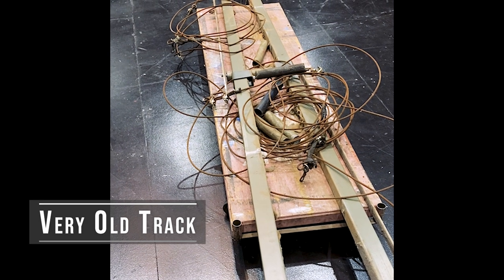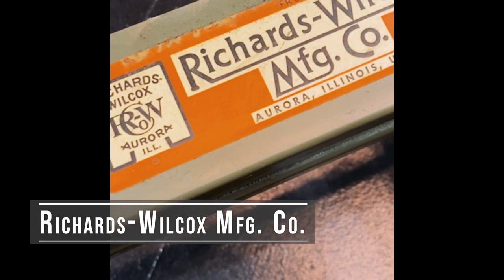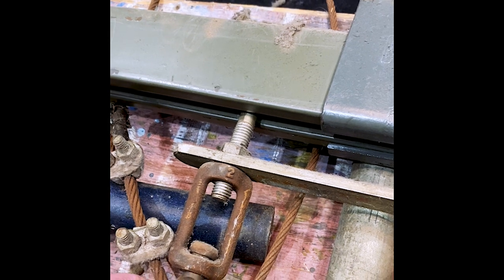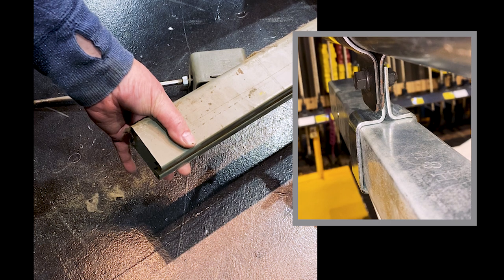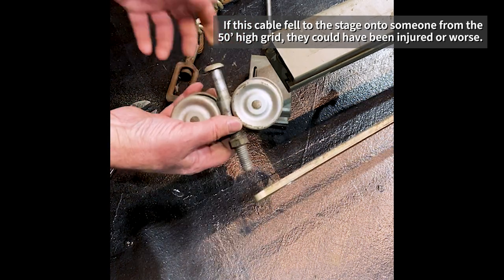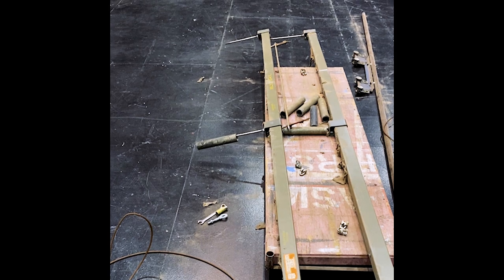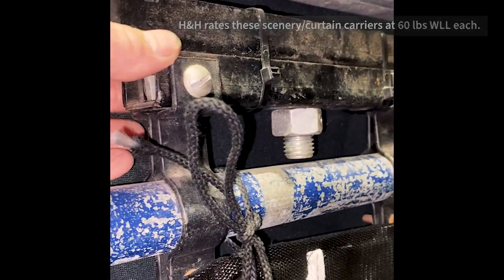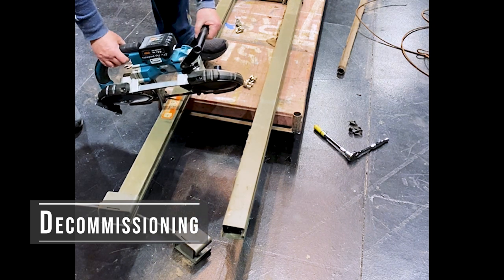Decommissioning 1960s Dangerous Rigging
I've been meaning to remove this grid-mounted track for 15 years. It was installed in the late 1950s or early 1960s and was impossible to inspect and perform maintenance on due to inaccessibility. It was always an unknown, and that unknown was reason enough to take it out of service. Now that I have removed it, I've discovered so many more reasons why it had to go.

0:11 – Very Old Track
1:20 – Richards-Wilcox Mfg. Co.
2:24 – Carrier/Truck Termination
3:13 – Track Hangers
4:09 – Carriers/Trucks
4:37 – Danger Confirmed!
5:09 – Scenery Carrier from H&H Series 100/200 Track
5:54 – Maximium Hanger Spacing
6:37 – Tru-Roll Scenery Carrier Unit
7:12 – H&H Pivoting Curtain Carrier Unit for Series 400 Track
8:41 – Decommission Time!

A&L Productions